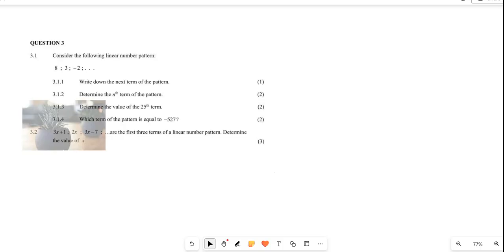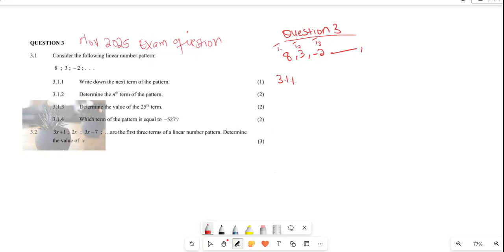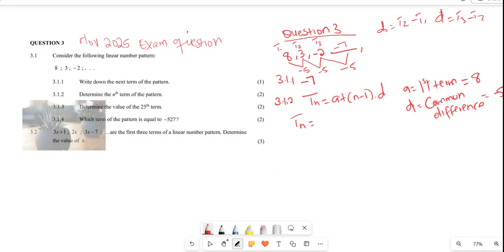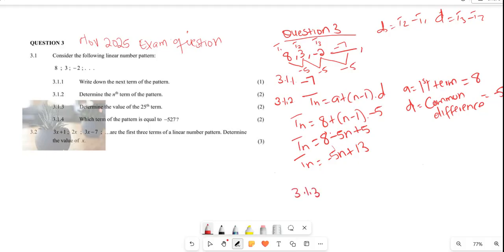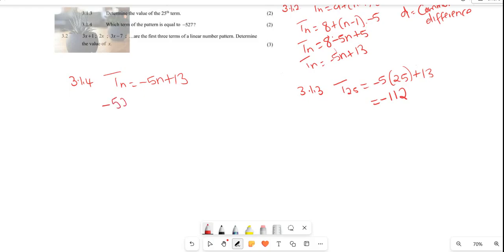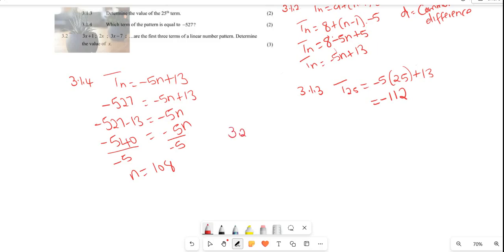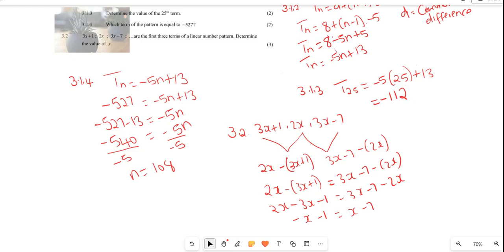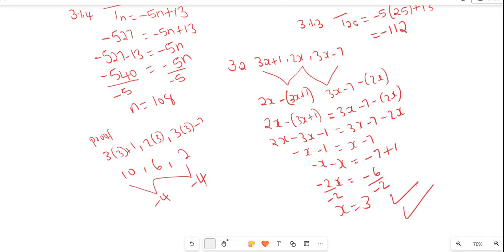Mathematics grade 10I November 2025 exam question I Number pattern